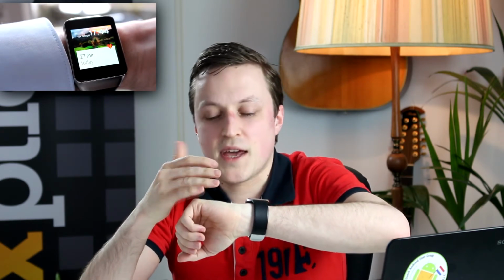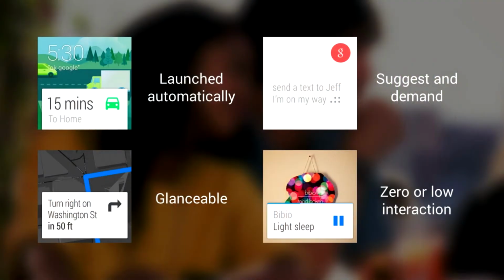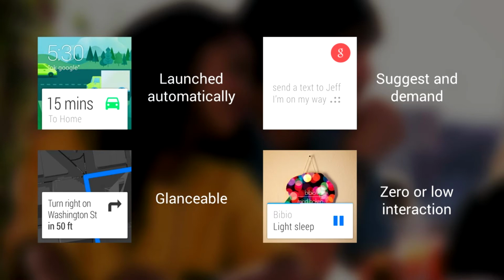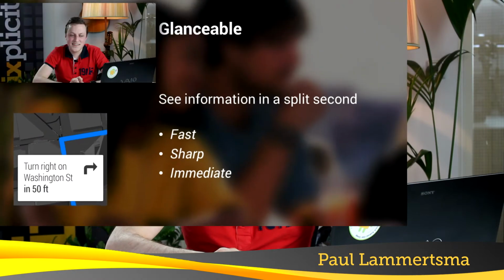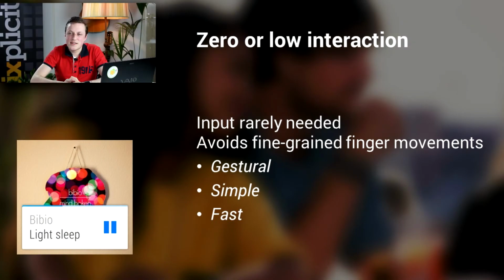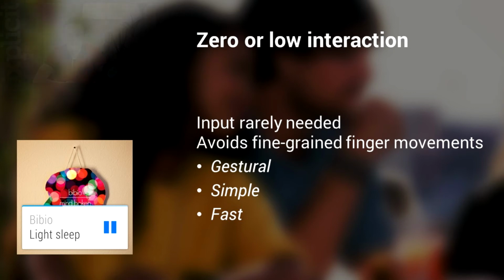Pixplicity Talks - Android Wear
Paul Lammertsma, CTO here at Pixplicity talks to us about wearables. Smart watches have come a long way lately and are recently capturing more and more attention. What is the current user experience, how to improve it and what should be kept in mind when designing for wearables? These are only two questions that find their answer in our video. The first part of this video, linked in this article, is meant to be for the general audience, for people that want to round-off their knowledge about the current technology available to Android wear.

Pixplicity is a company of IT specialists with a heart for usability, speed and quality. With over 8 years of experience in mobile design, usability and programming we enable companies ranging from start-ups to multinationals realize their mobile ambitions.

We develop strong mobile strategies and high quality apps for clients such as Mercedes-Benz, Nestlé, Sanoma and Telegraaf Media Groep, whether they're gaming, B2B, process automation, digital publication or highly specialized, technically sophisticated applications.